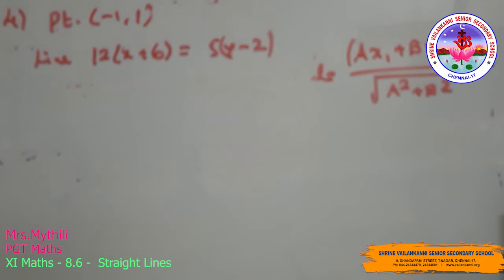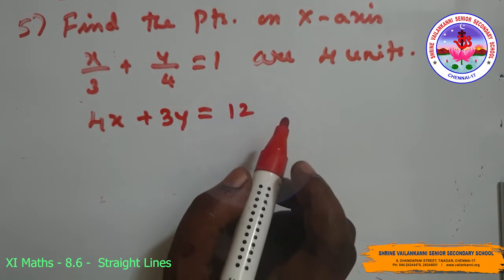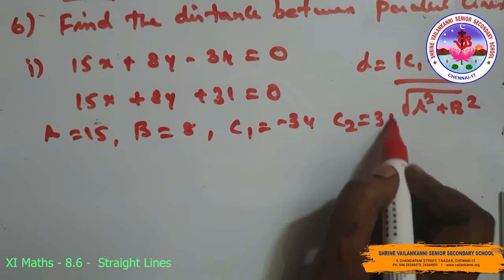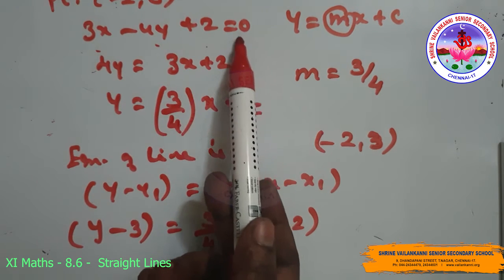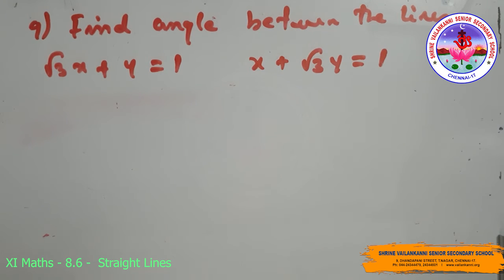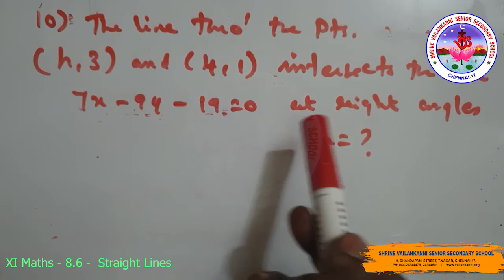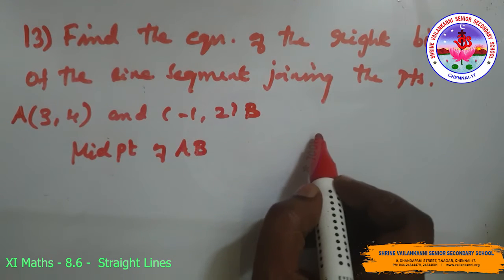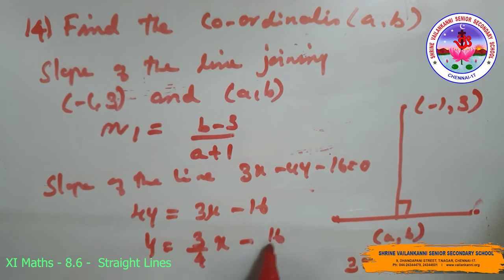SVSSS (11 CBSE) XI - Maths - 8.6 - Straight Lines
Duration: ⏲ 23m57s

Lessons Description:
8.6 Exercise questions to find the distance, to find the equation,  to find angle between the lines etc.